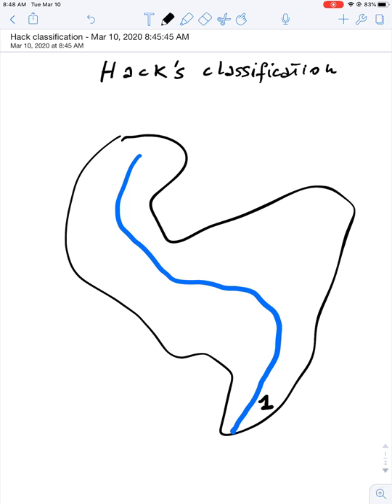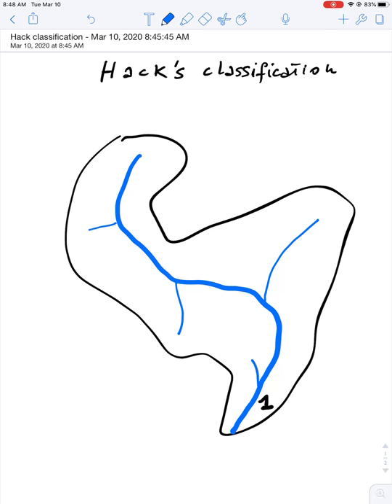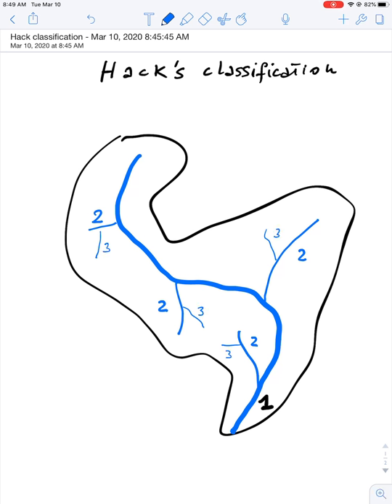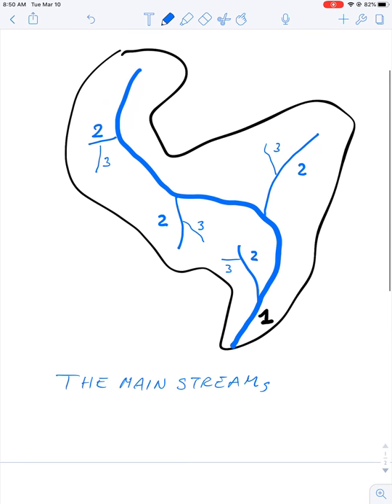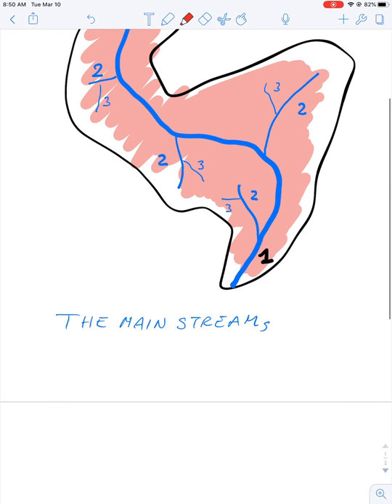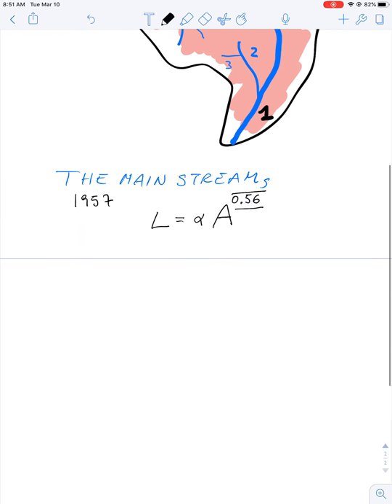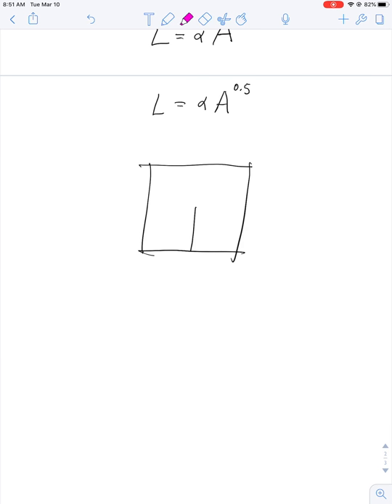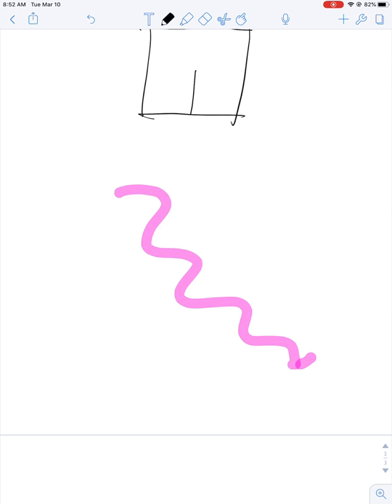Hacks Ordering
Here I show what Hacks'ordering is